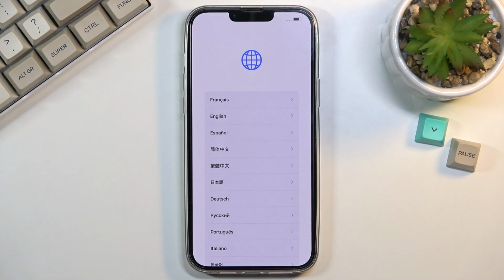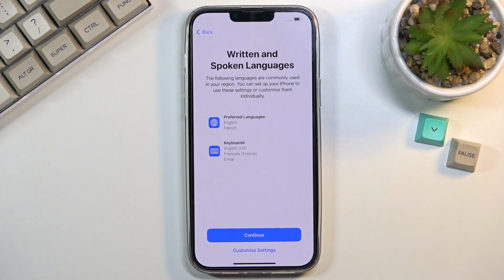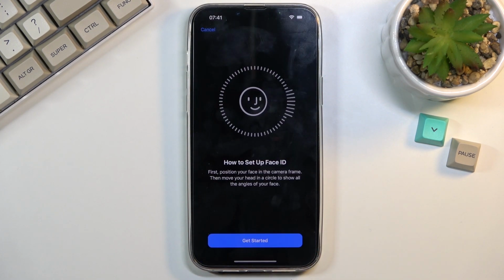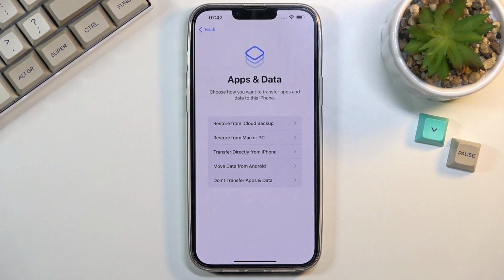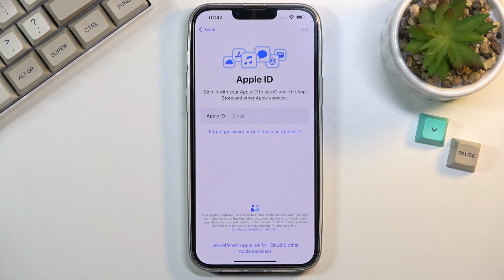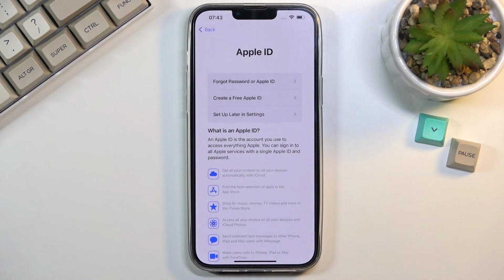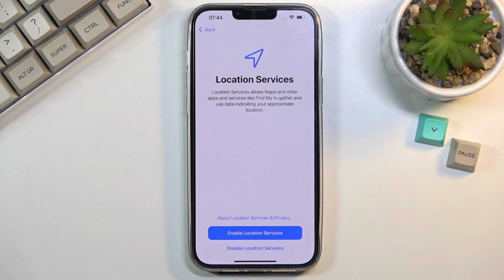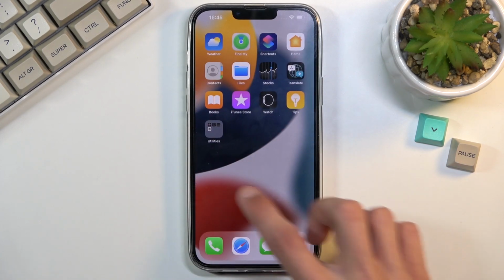How to Setup iPhone 13 Pro Max - The Easiest Way to Activate New iPhone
More info about iPhone 13 Pro Max:
Let's find out the quickest way to setup iPhone 13 Pro Max. With our tutorial, you can choose language, connect to Wi-Fi and configure other important iPhone 13 Pro Max settings. Let's follow our setup guide and activate iPhone 13 Pro Max.

How to Activate iPhone 13 Pro Max? How to set up iPhone 13 Pro Max? How to configure iPhone 13 Pro Max? How to start using iPhone 13 Pro Max?